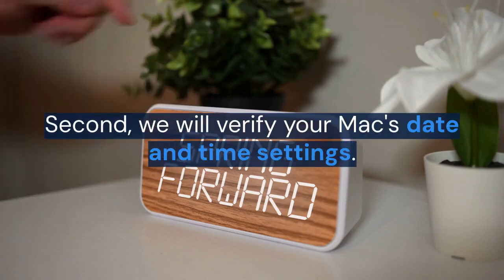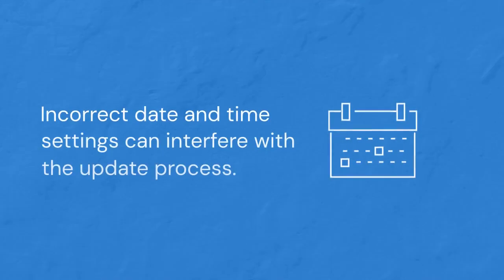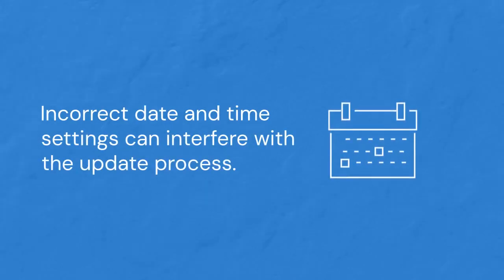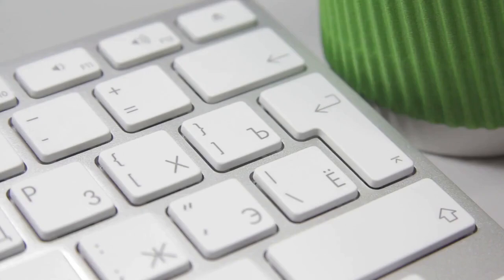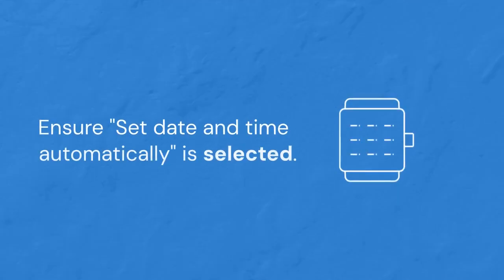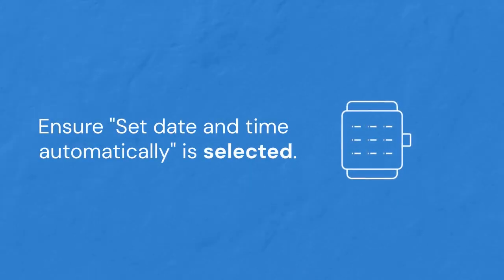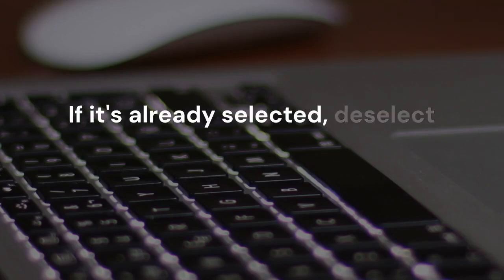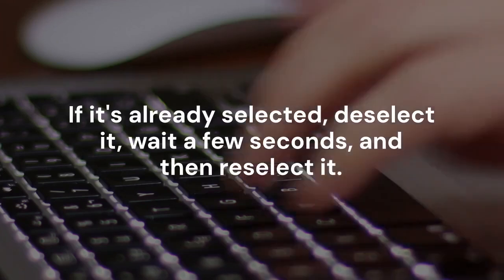Troubleshooting "PKDownloadError error 8" during Catalina Update on Apple Devices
Encountering PKDownloadError error 8 during a macOS Catalina update usually indicates a problem with the download process, often stemming from network connectivity issues, corrupted installer files, or insufficient storage space. Start by verifying your internet connection and ensure it's stable. Next, check your Mac's available storage; Catalina requires a significant amount of free space. Try deleting the partially downloaded installer from the "macOS Install Data" folder within your Library folder and restarting the download. If the issue persists, consider booting into Safe Mode to minimize software conflicts or attempting the update via a wired Ethernet connection. As a last resort, creating a bootable installer and performing a clean install might resolve the problem.